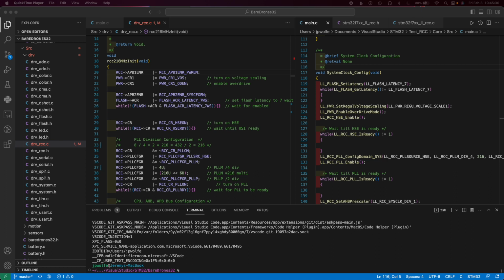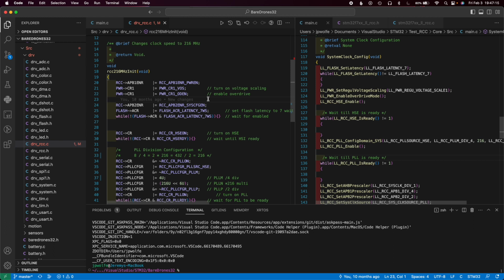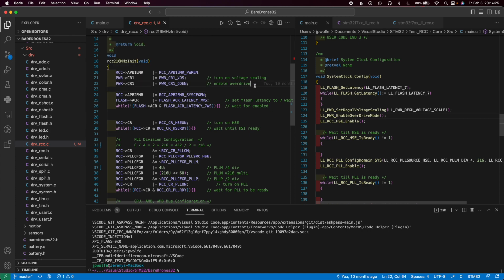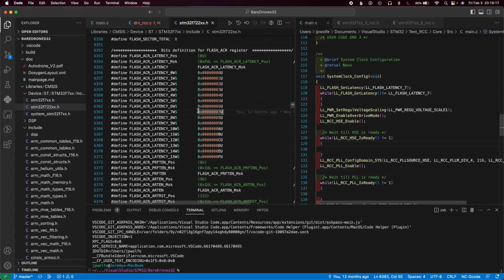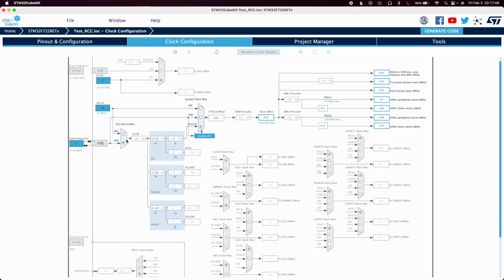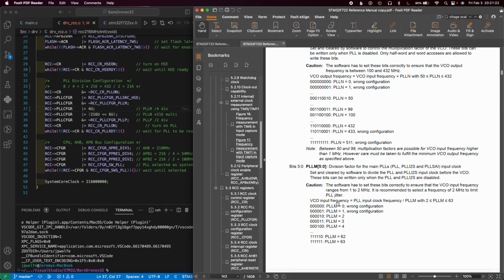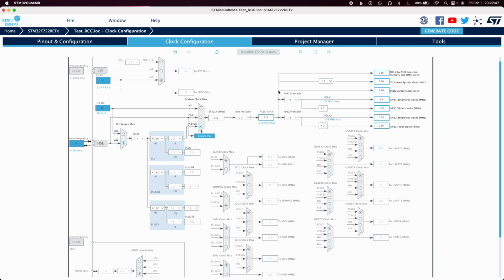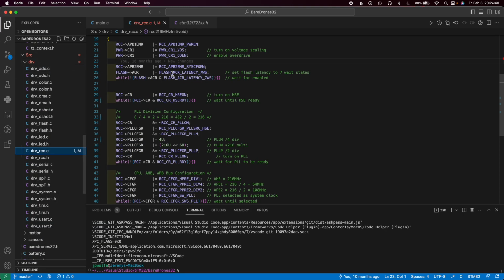BareDrones RCC Configuration | STM32 Embedded C Drone Firmware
Welcome to video number 5! In this video we will talk about how to increase your input clock frequency to the max clock speed for the STM32F722.